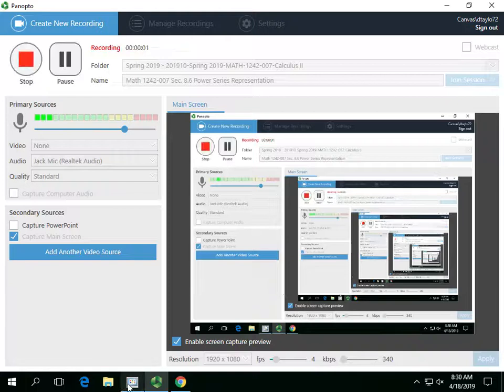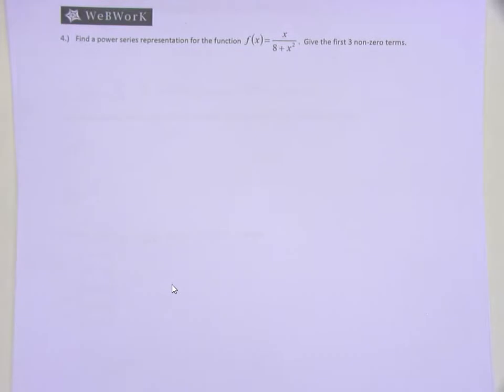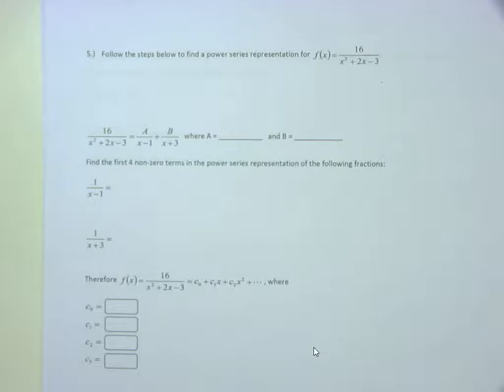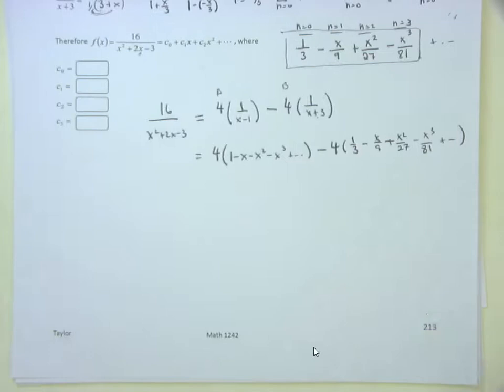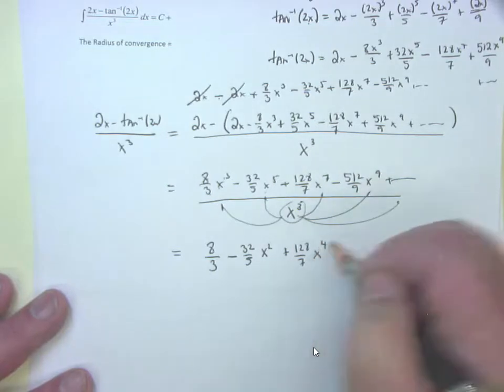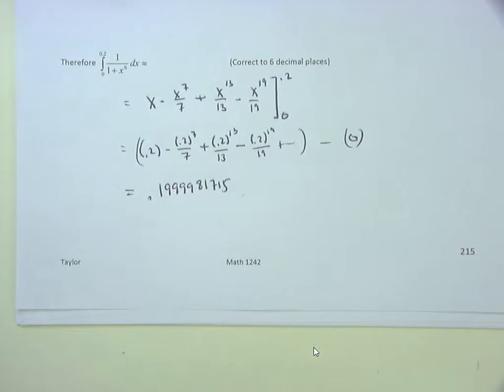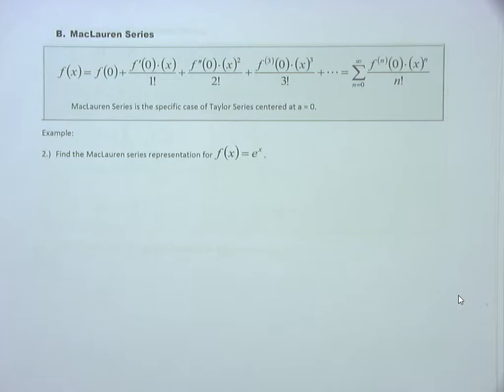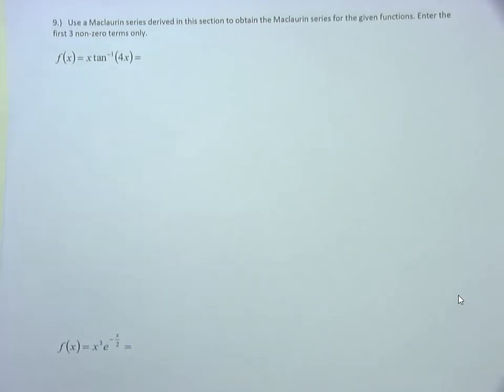41 Math 1242 Sec 8 6 WEBWORK on Power Series Representation and 8 7 Taylor Series